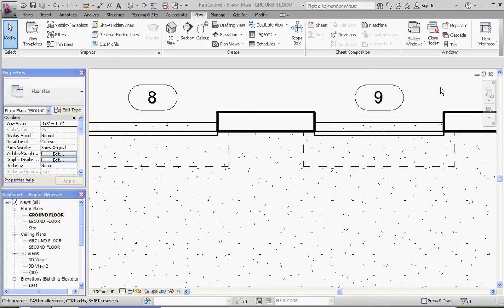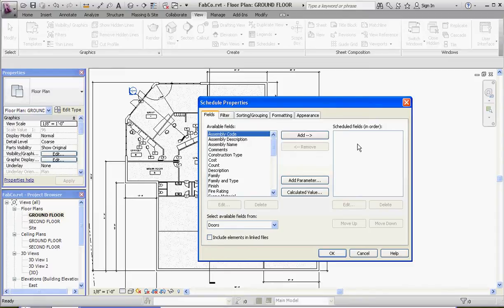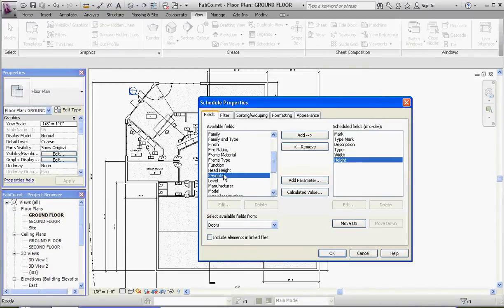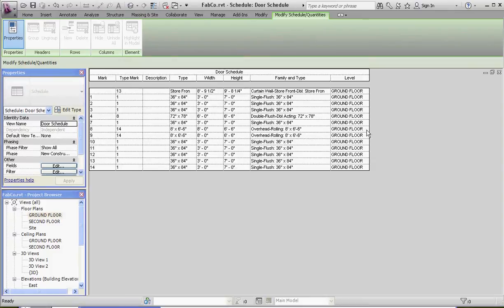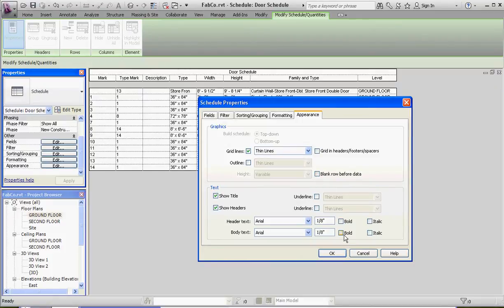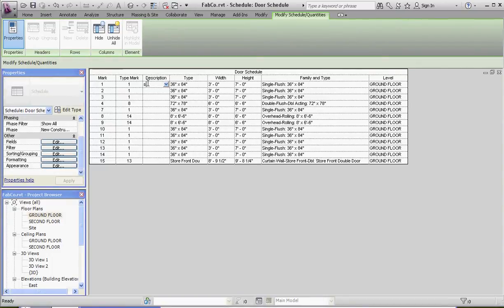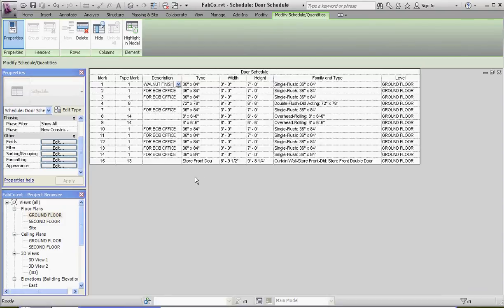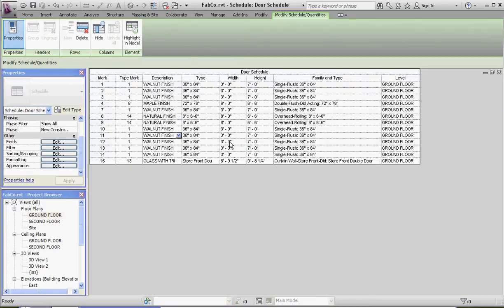Details with Revit - Inserting Components Part 7, Modifying Schedules, Door Schedule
Revit Architecture Week 9 Assignments, designing a commercial project with Revit Architecture.

This video provides instruction on how to modify a Door Schedule in a Revit project.